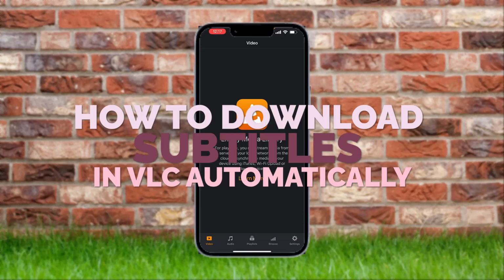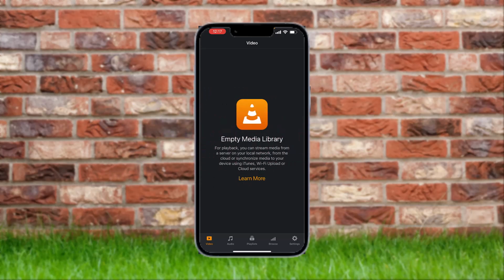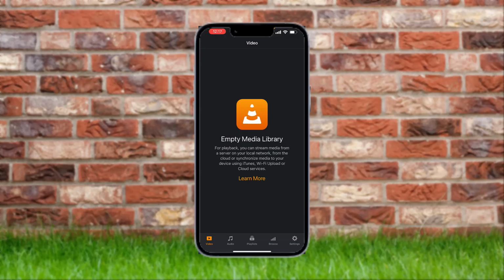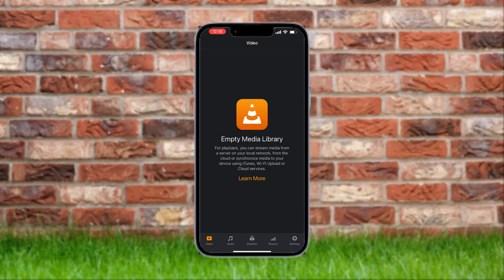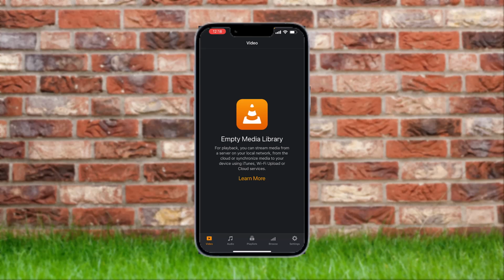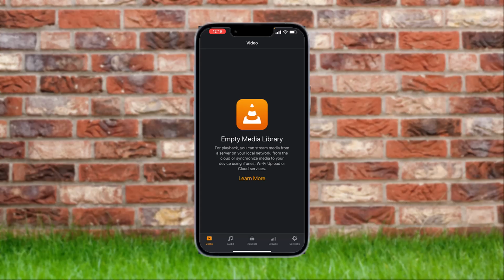How to Download Subtitles Automatically in VLC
Want subtitles to appear automatically in VLC?
This step-by-step tutorial shows how to download subtitles automatically for any video on VLC for Android, iPhone, and PC.

✔ Enable VLSub Plugin in VLC
✔ Search for subtitles by video name or hash
✔ Set language preferences
✔ Download and load subtitles automatically
✔ Update VLC to the latest version for smooth functioning

Watch your videos with the correct subtitles in seconds!